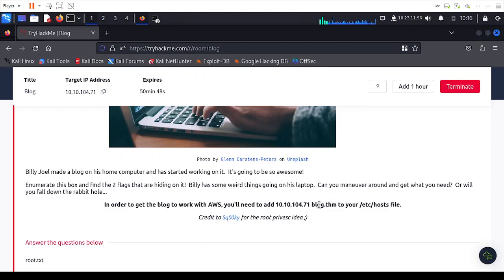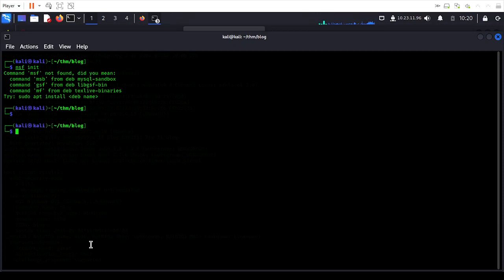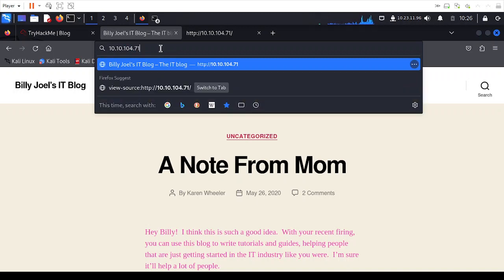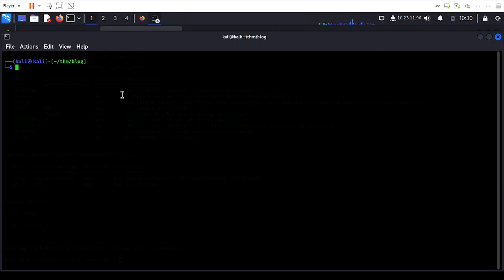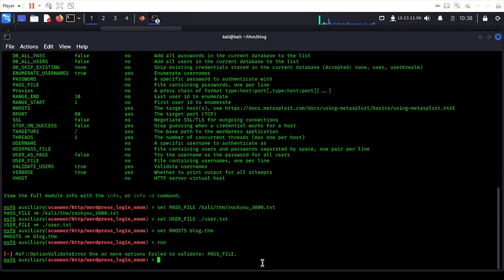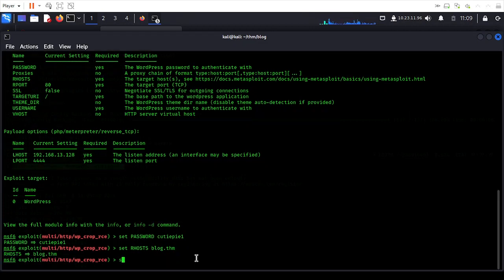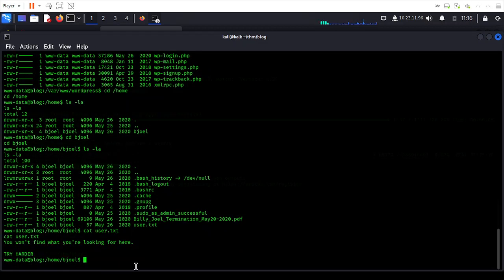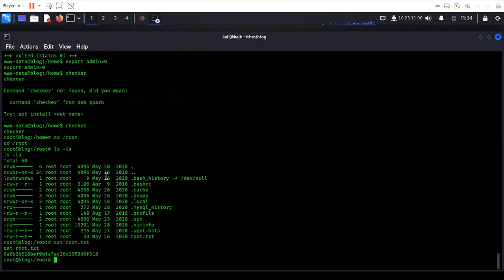Blog CTF: TryHackMe Walkthrough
Title: Capture the Flag - Billy Joel's Blog (TryHackMe Walkthrough)

Join me as I dive into Billy Joel's blog-themed box on TryHackMe! We'll use enumeration tools like Nmap and WPScan to uncover vulnerabilities and gain access to this Ubuntu machine. Along the way, we'll explore a Samba share, extract hidden files, and brute-force WordPress credentials. Finally, I'll demonstrate a Metasploit exploit for privilege escalation.

Key highlights:

- Nmap and Samba enumeration
- Steganography and QR code analysis
- WordPress brute force and RCE attack
- Root flag capture